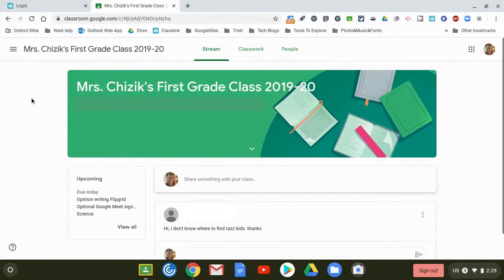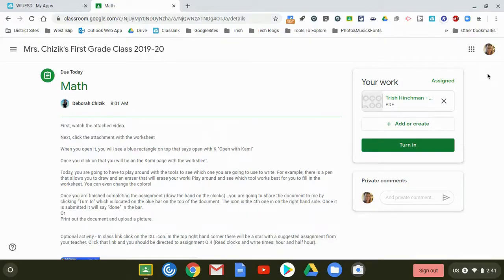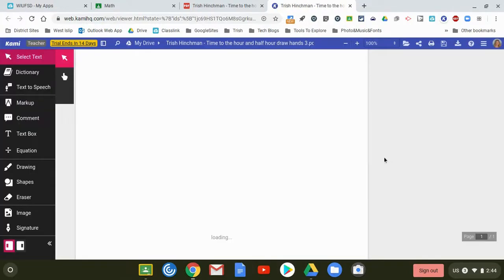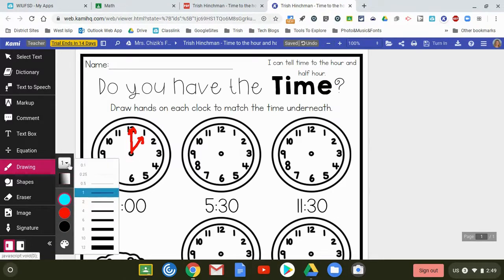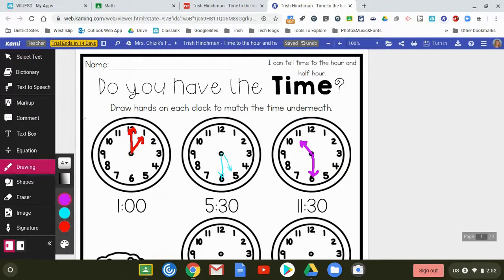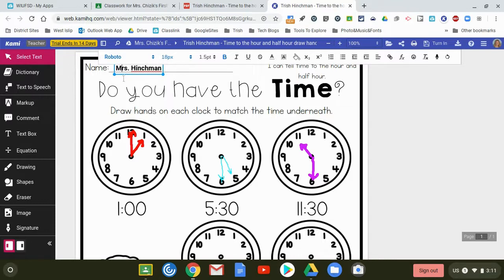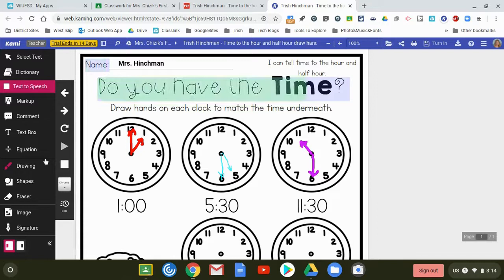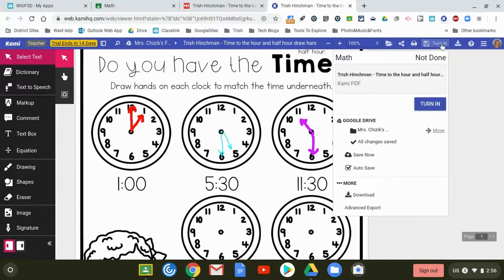Kami Tutorial for Students & Parents